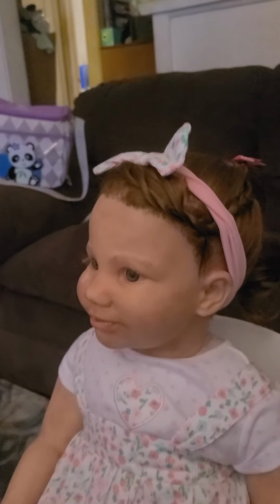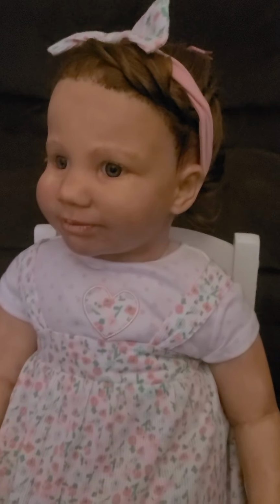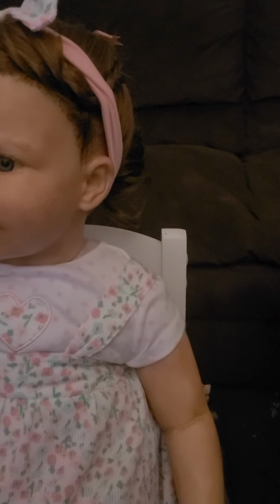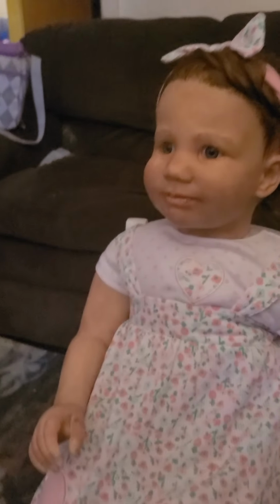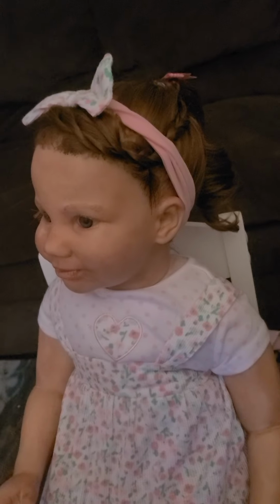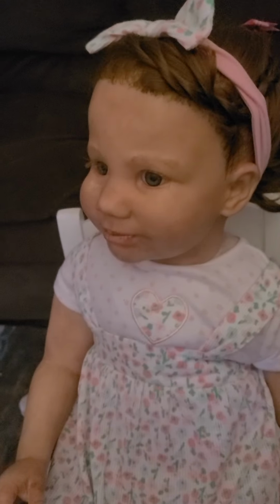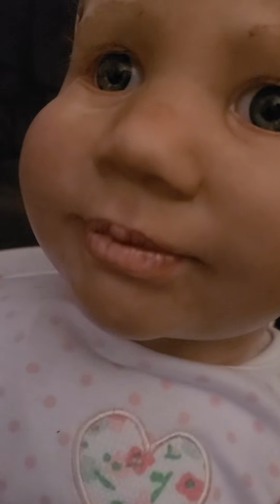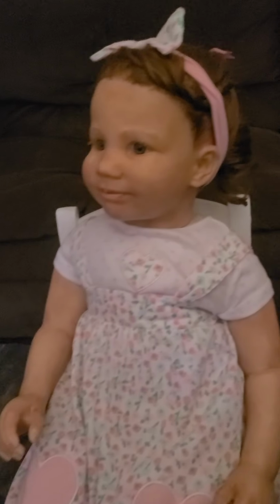close look at June kit by bountiful baby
welcome Facebook family and friends from ebay. Giving a closer look for your consideration.  Have a great day 🙃